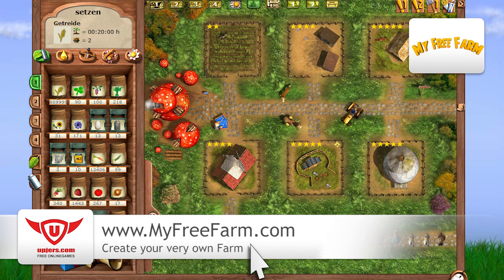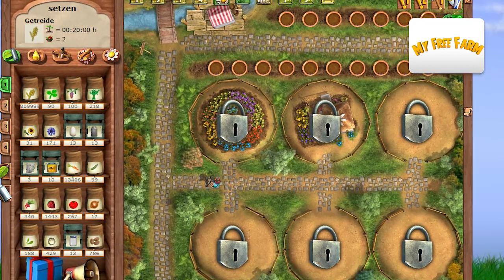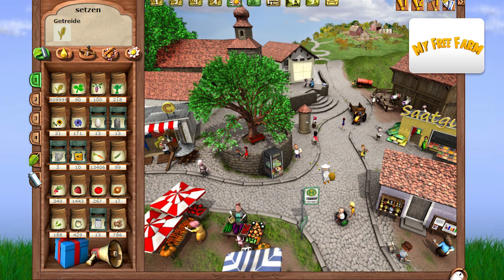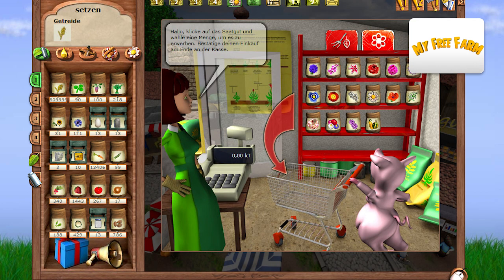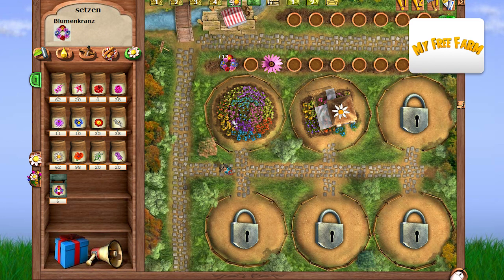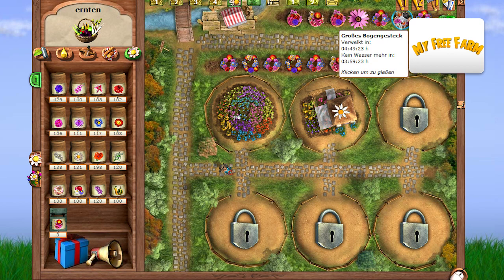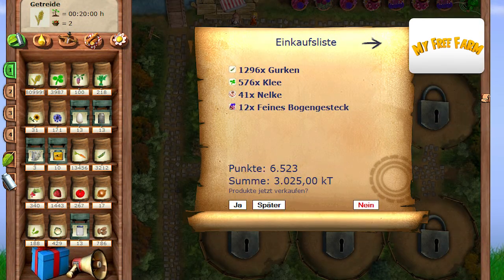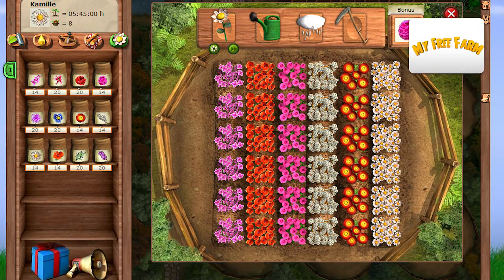My Free Farm - farmers' market - upjers Screencast